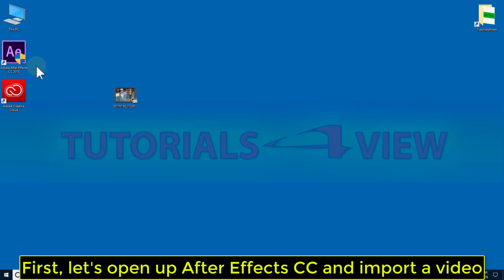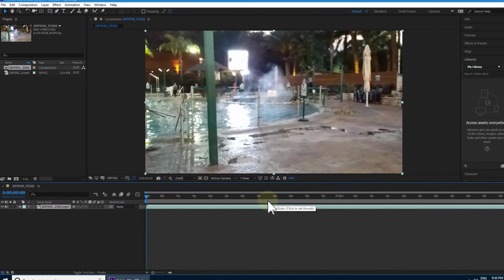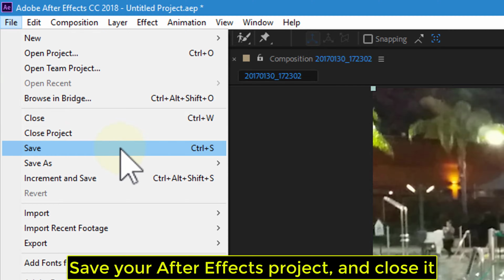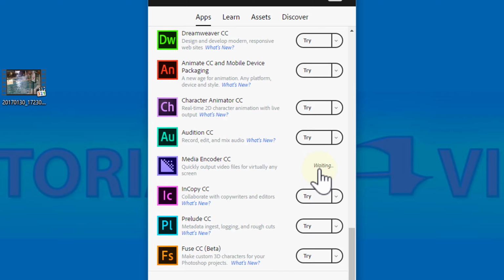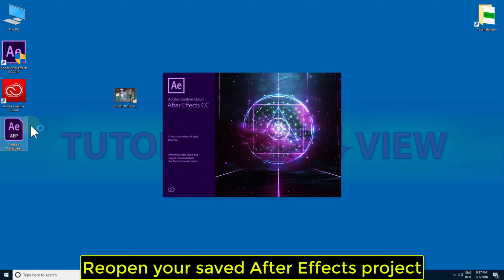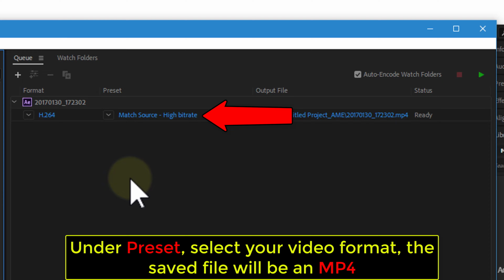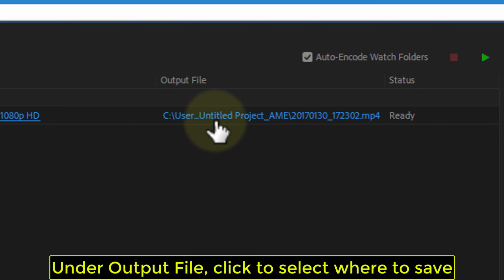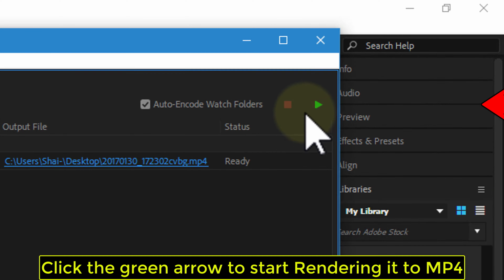How to Render / Export to MP4 in After Effects CC 2018 - Tutorial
In this tutorial we will going to show you how to import a video to Adobe After Effects CC 2018 and convert / render it in order to save / export / render it as MP4 video file format, this process will be made by running Media Encoder CC from the After Effects menu, you will be able to to choose a list of formats and configure the resolution and final MP4 video.